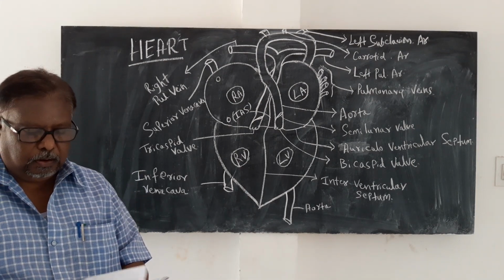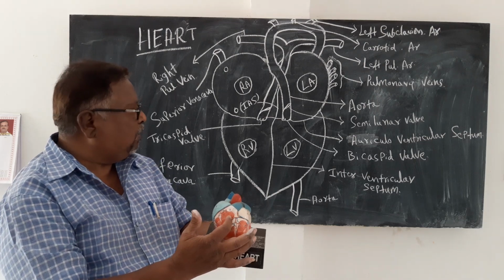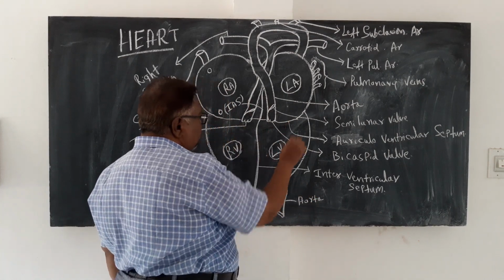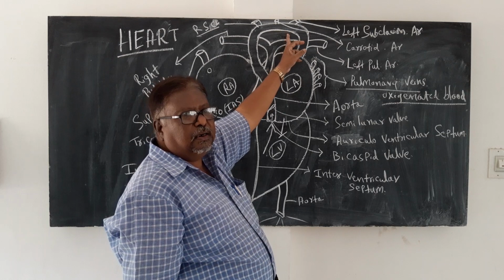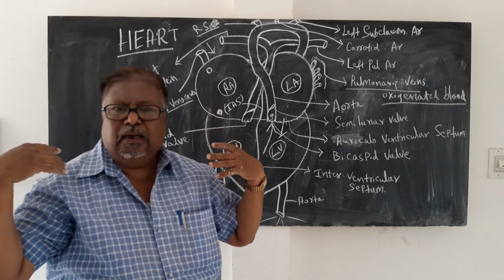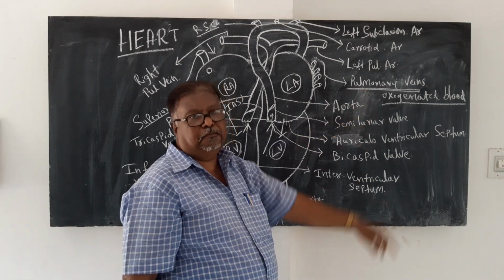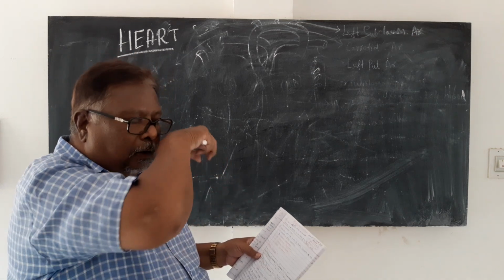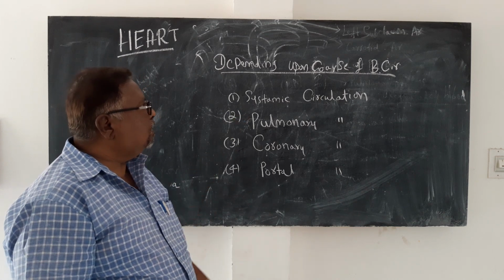Sri Raghavendra college chitradurga ....( Topic : Heart)